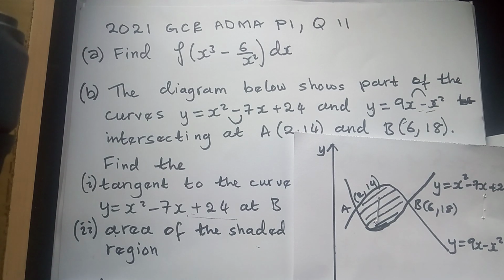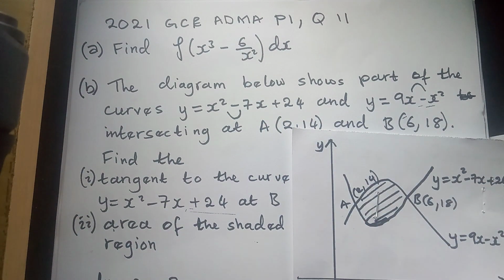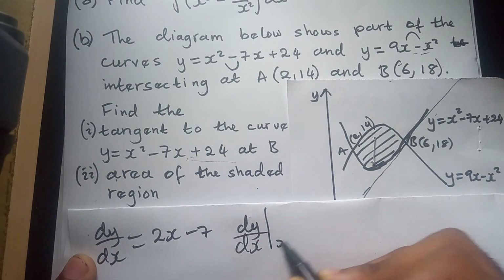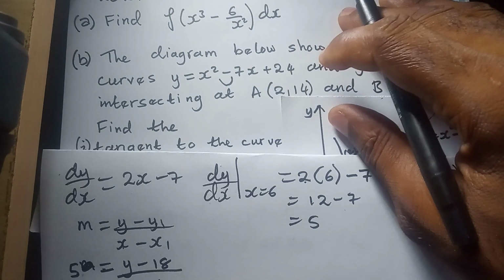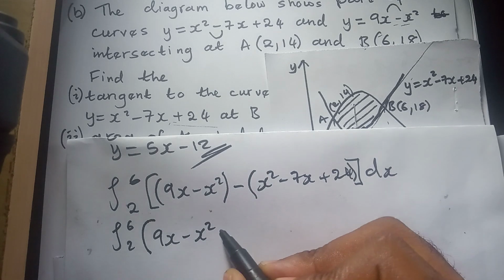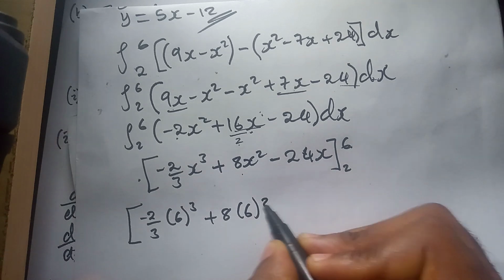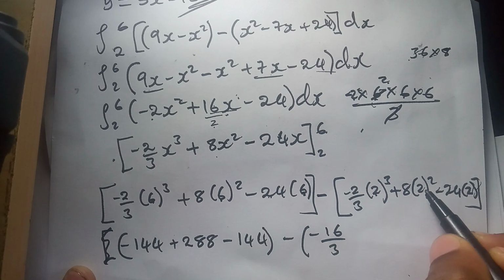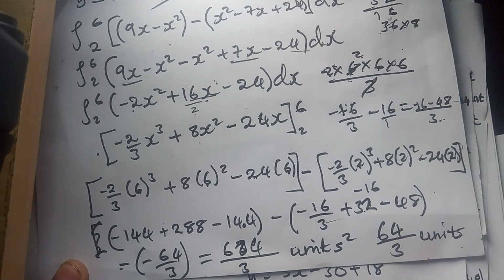2021 GCE ADMA P1, Question 11 Integral Calculus: Integration, Finding Equation & area